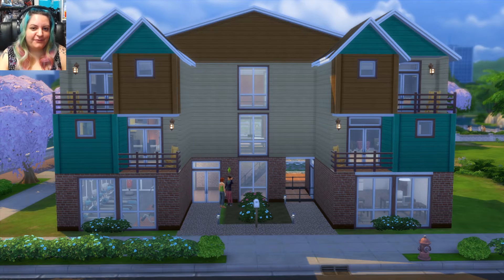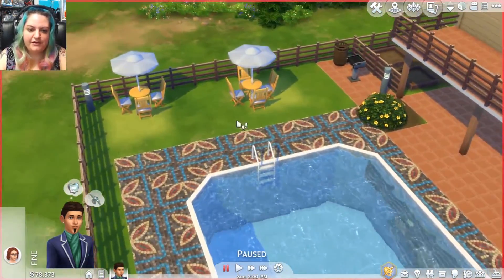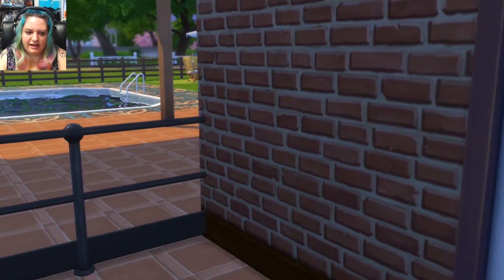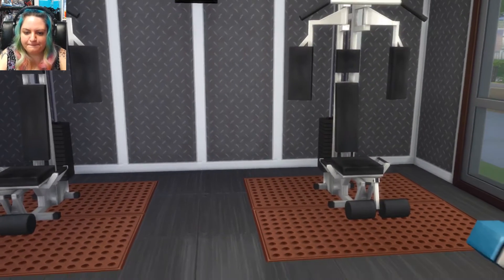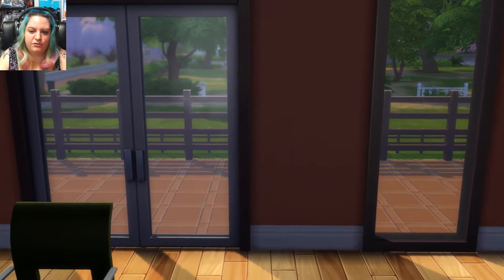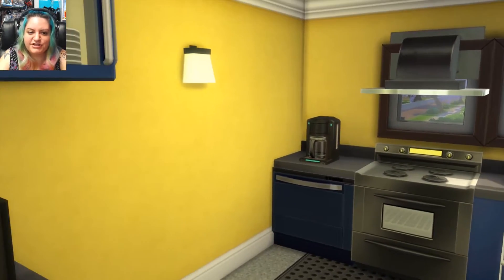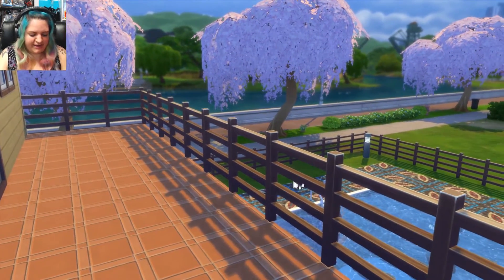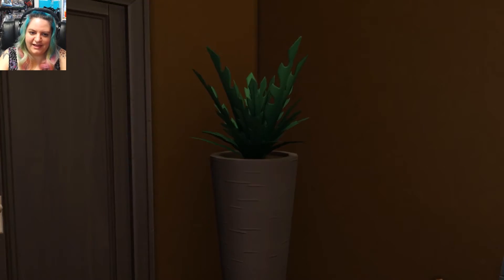The Sims 4 House Tour - Metropolitan Lofts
The Sims 4 House Tour - Metropolitan Loft
Welcome to the Simarchy Channel! This is a Sims 4 house tour of the Metropolitan Lofts submitted by viewer SimplyObsessed28. If you'd like your home, restaurant, or any other build featured as well, just drop a comment below or find me on any of the social medias by searching for Simarchy.

Look for "The Metropolitan Lofts" by SimplyObsessed28

Origin ID and EA ID: simarchy123